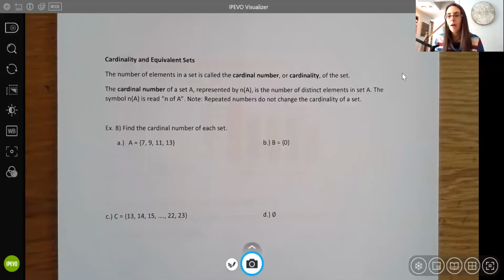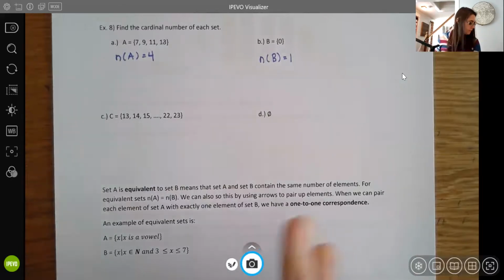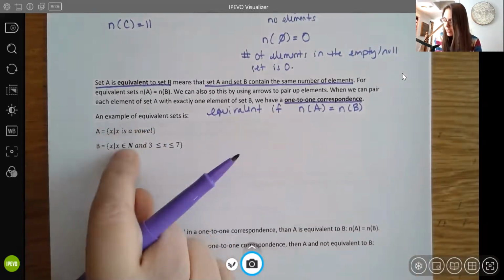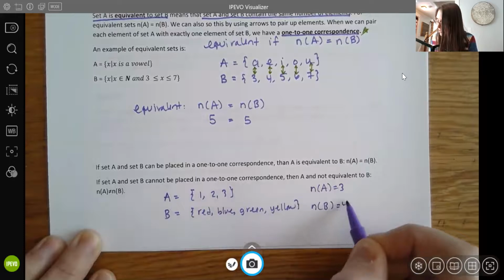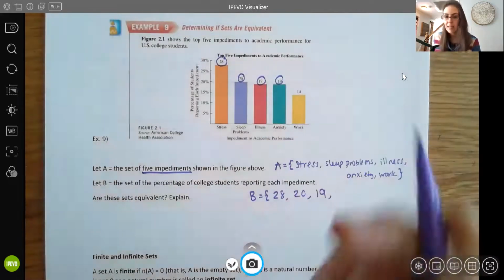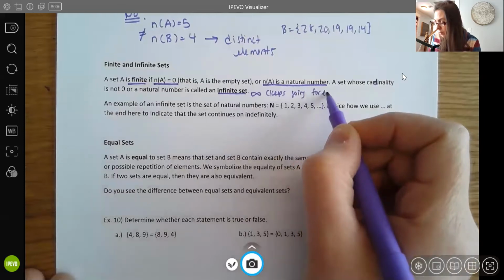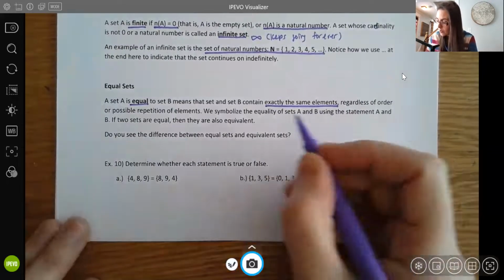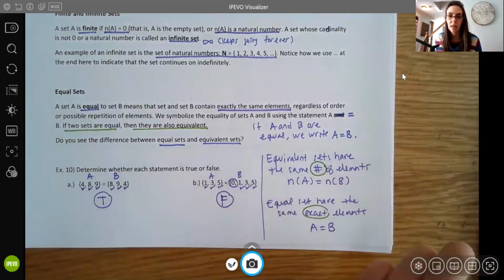MAT126 Section 2.1, Part 3 of 3